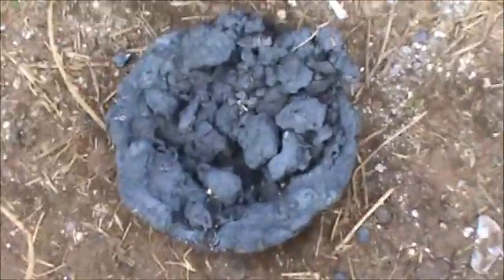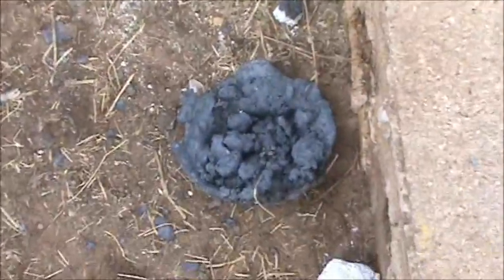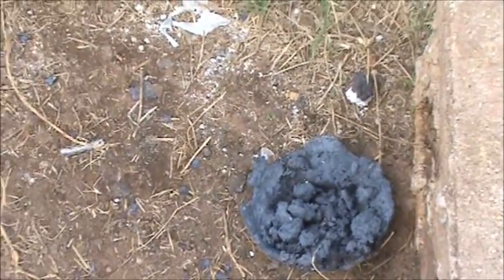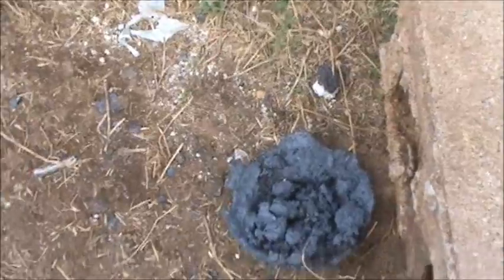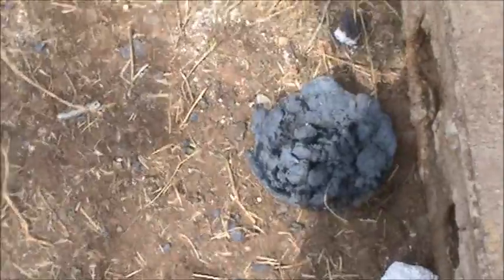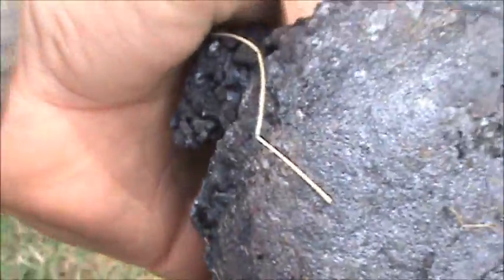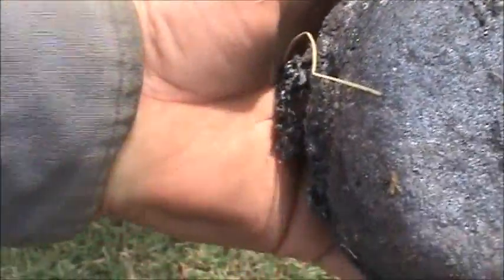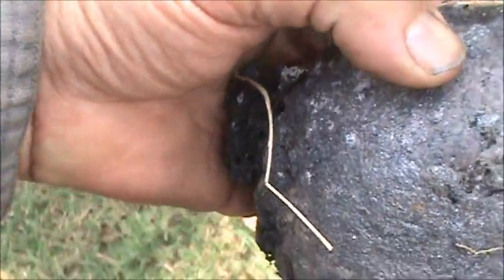cast iron pour 10/02/13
pouring cast iron for a lathe chuck backplate